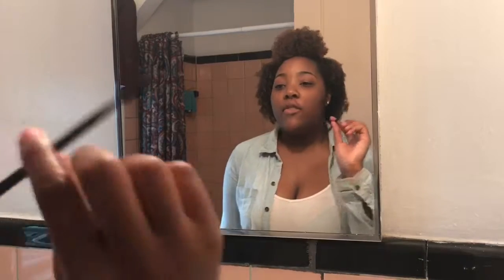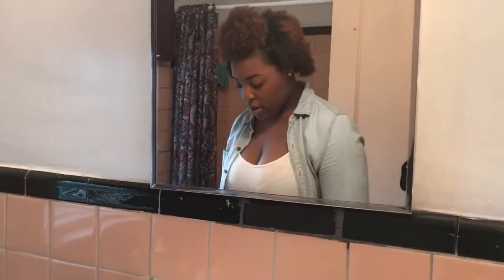SQUIGGLY/WAVY BROW CHALLENGE | ISSA FAIL!!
Hey Guys!

I tried the Squiggly/Wavy eyebrow trend out, it was a FAIL!!! It was honestly so hard to do. I hope you all enjoyed this video!

SocialMedia

IG&TWITTER: DVEJUVU

Snap: MAERDRESAHC

Love, DVEJU VU 💕